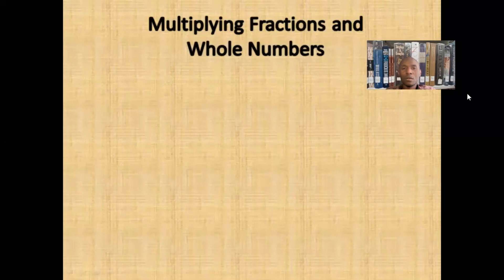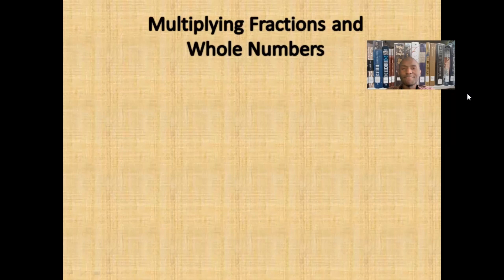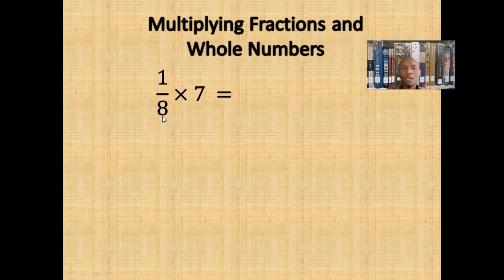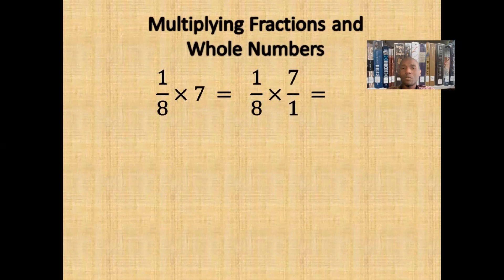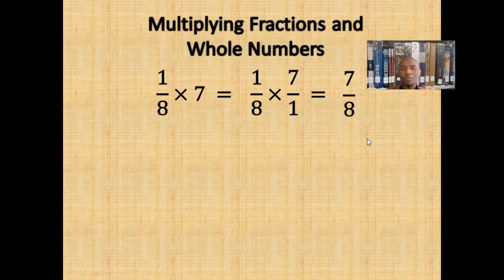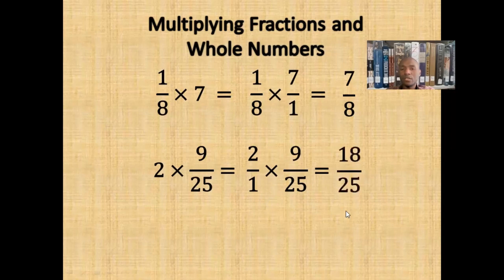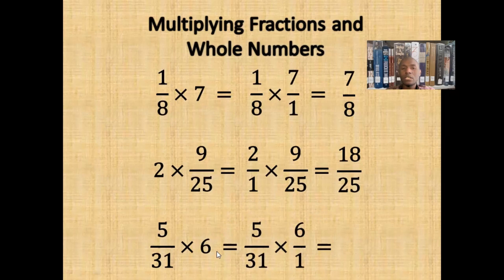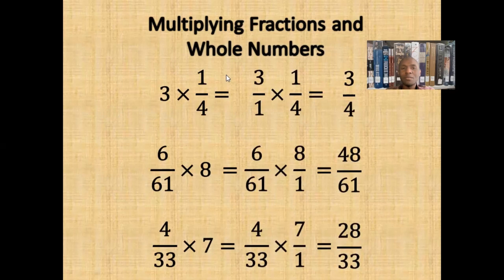How to Multiply Fractions and Whole Numbers without Simplifying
This video explains how to Multiply Fractions and Whole Numbers without Simplifying.

If you would like to work on additional practice problems, please